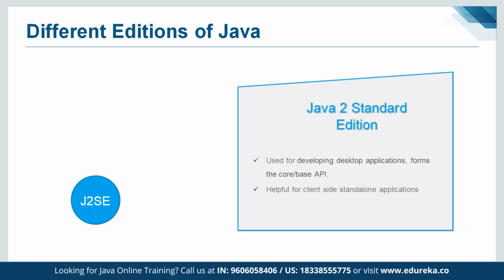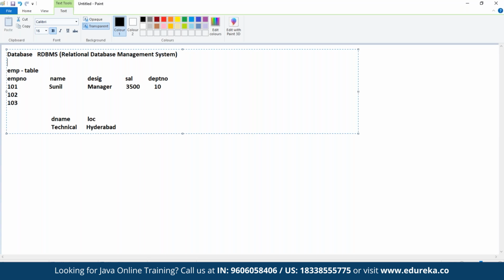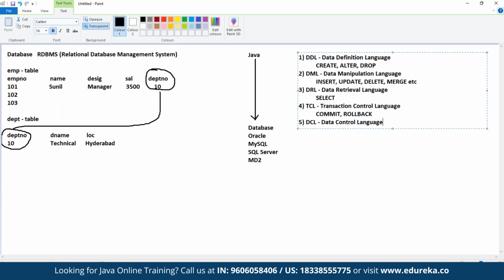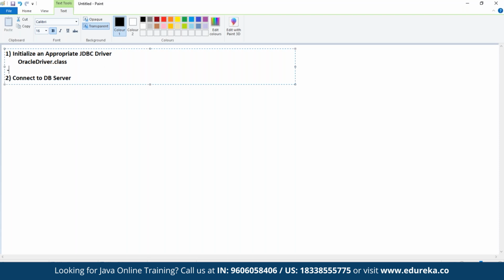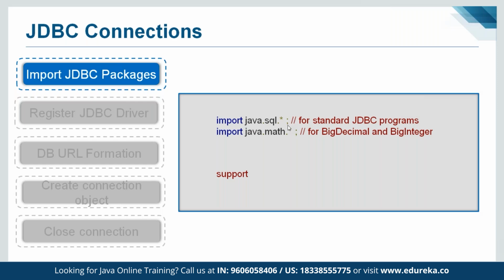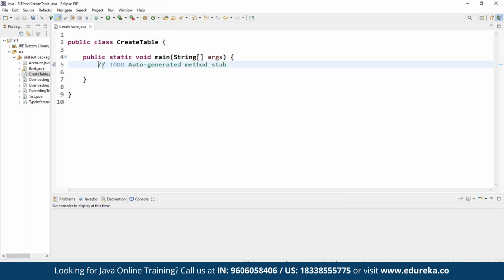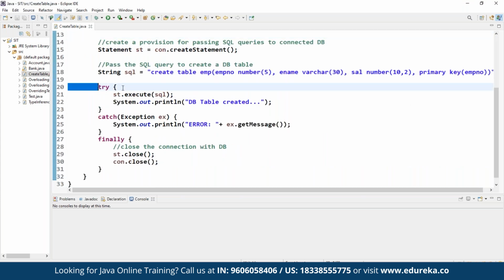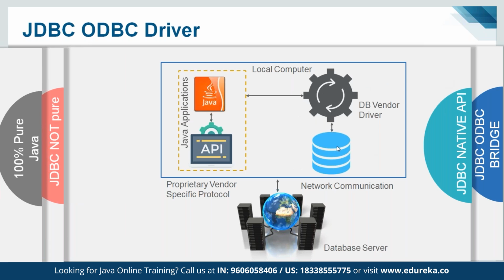Advanced Java | J2EE, Java Servlets, JSP, JDBC | Java Training | Edureka | Java Rewind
This Edureka tutorial on “Advanced Java” will talk about  3 main concepts i.e. JAVA Database Connectivity, Servlets, and Java Server Pages. It will also talk about the various features, connections, statements, advantages, and need for advanced Java etc.

1. This is a 7 Week Instructor led Online Course, 45 hours of assignment and 20 hours of project work
2. We have a 24x7 One-on-One LIVE Technical Support to help you with any problems you might face or any clarifications you may require during the course.
3. At the end of the training, you will be working on a real-time project for which we will provide you a Grade and a Verifiable Certificate!

1. Develop the code with various Java data types, conditions, and loops.
2. Implement arrays, functions and string handling techniques.
3. Understand object-oriented programming through Java using Classes, Objects and various Java concepts like Abstract, Final etc.
4. Implement multi-threading and exception handling.
5. Use parse XML files using DOM and SAX in Java.
6. Write a code in JDBC to communicate with the Database.
7. Develop web applications and JSP pages.
8. Interact with the database using hibernate framework.
9. Write code with spring framework components like Dependency Injection and Auto Wiring.
10. Implement SOA using web services.